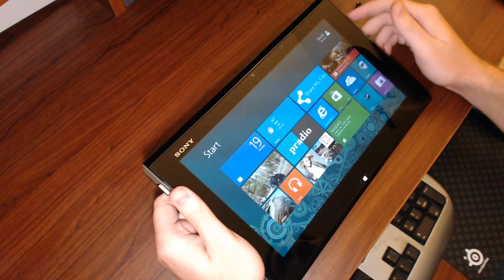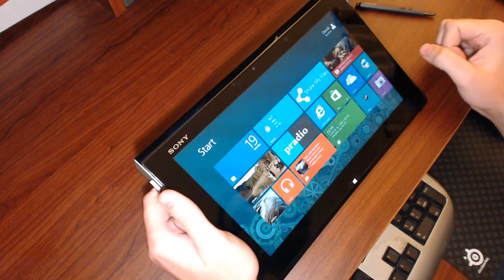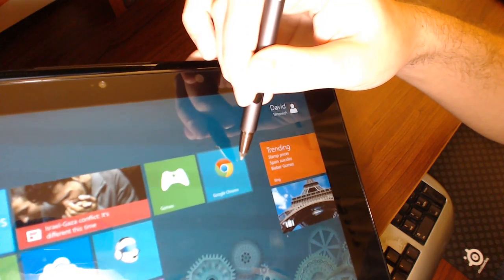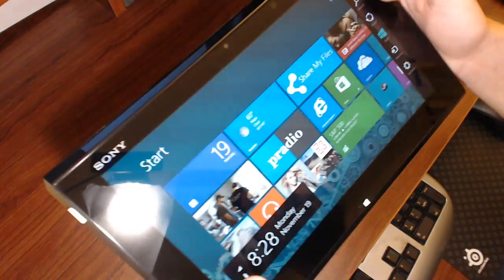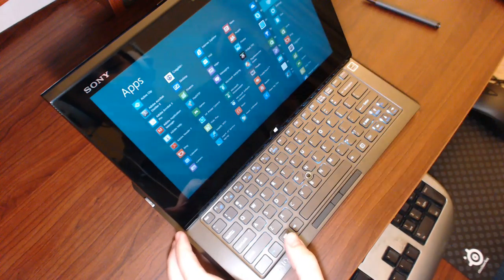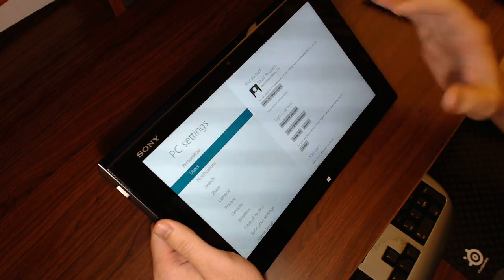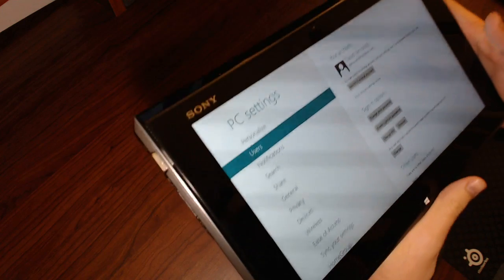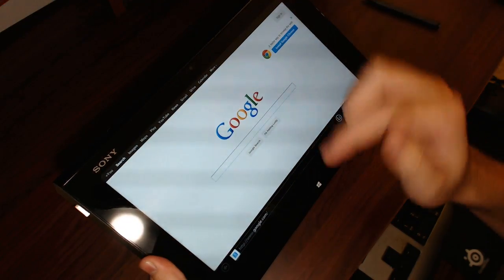Sony Vaio Duo 11 [Windows 8 Navigation and UI Tutorial]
This is a quick video on the Windows 8 Navigation and UI, this is to help users understand:

How to Open/Close Apps, Tab through Apps, Get into Specific App Settings, Lock the Screen from Shifting, Pin and Unpin from the Start Menu, Set Login Pin instead of Password, Use Near Field Communication (NFC), Utilize the Indexed Search and Split Screen into Different Apps.

If this video gave you some sort of benefit and learned something new, please hit like and spread the video :)